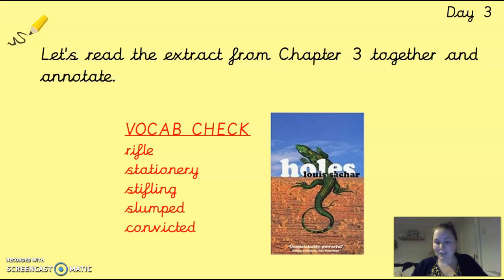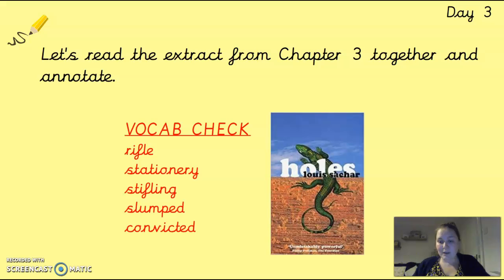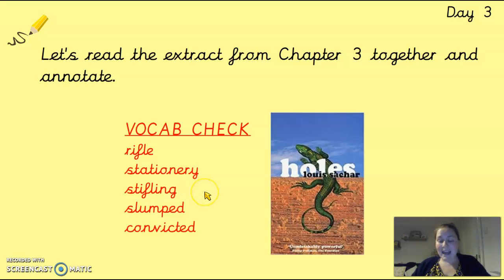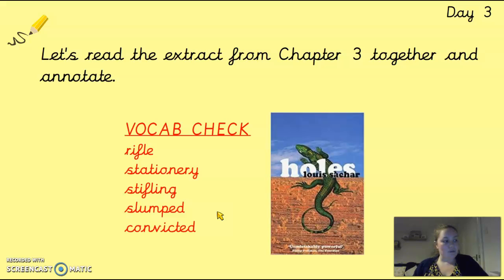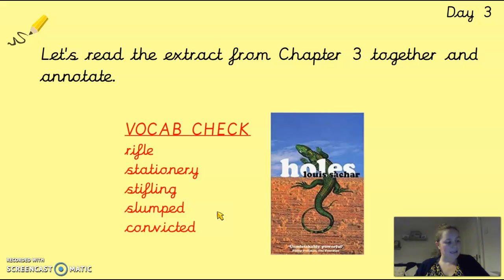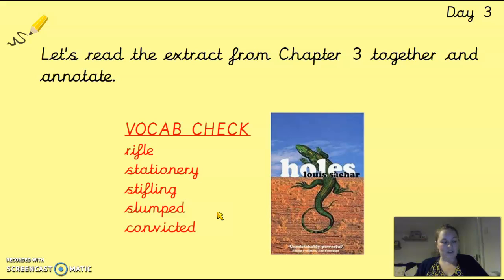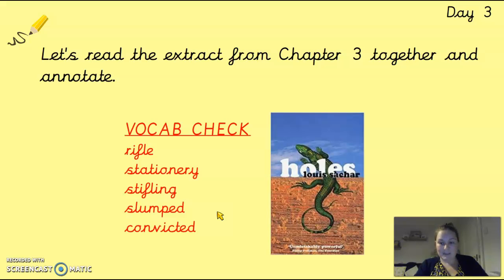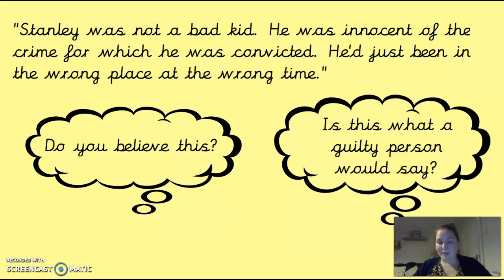Reading 6/1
Reading 6/1/21